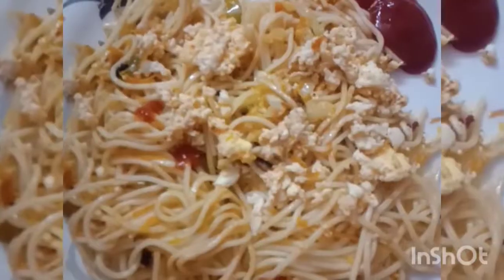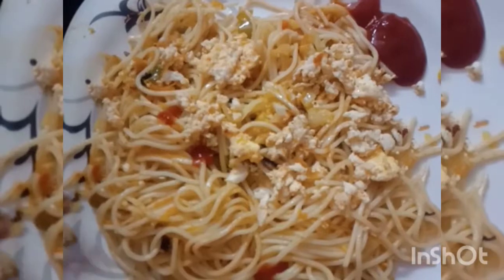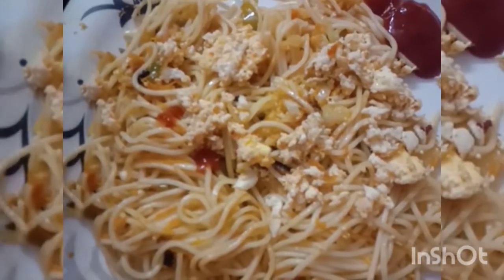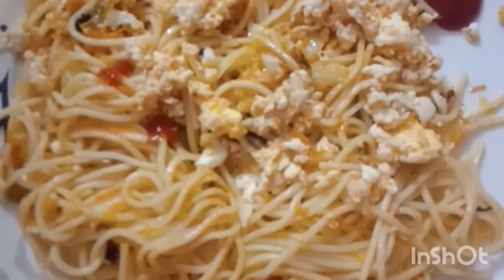Egg noodles recipe in Telugu || Street style very tasty and spicy